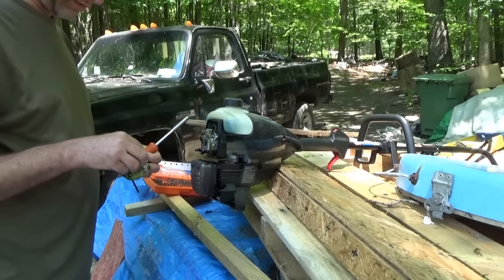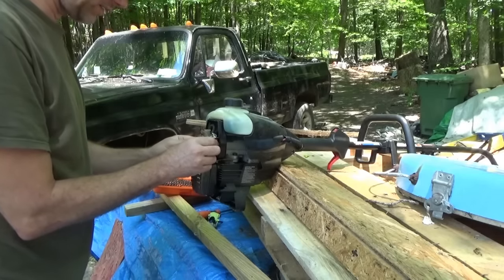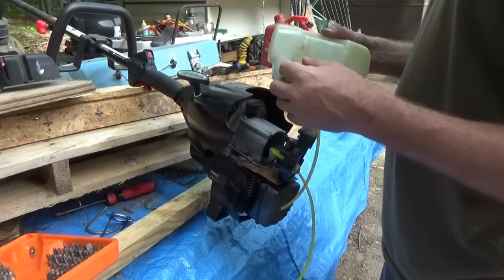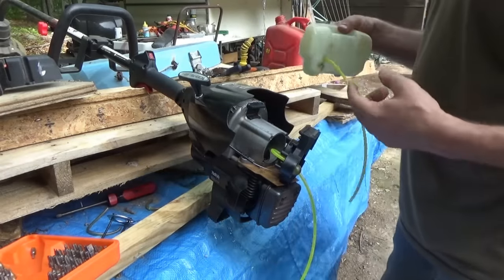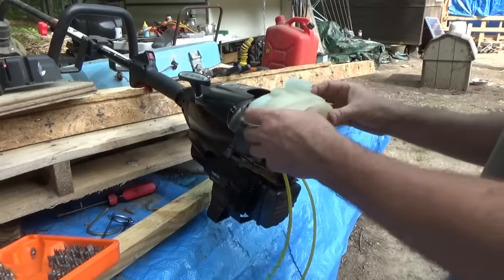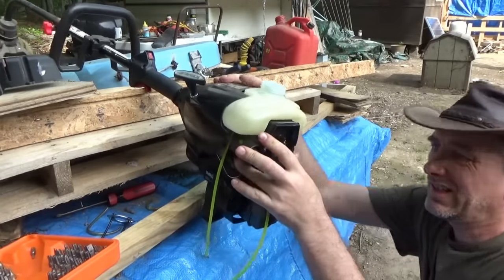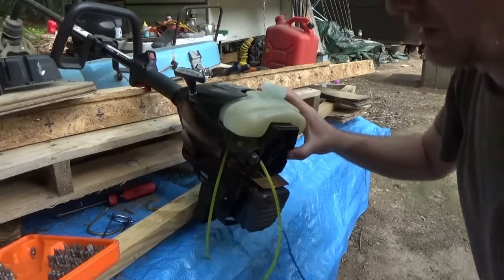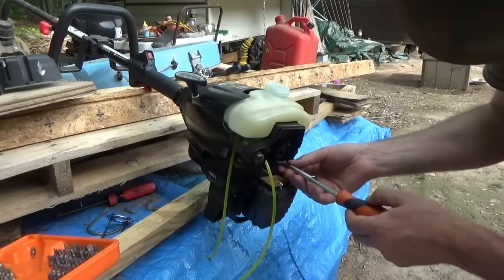Rebuilding A Weed Trimmer Carb & Fuel Line Replacement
I bought a weed eater last weekend at a garage sale for only $3. Of course it was cheap for a reason. It would not stay running. So I figured a carburetor rebuild was in order. When I opened it up I also discovered that the fuel lines were all shot as well and needed replacing.

I first removed the weed eater carburetor and then opened it all up to clean it out. But when I had it open on the bench, I noticed that it was totally clean and shiny inside like brand new.

A fuel line did break while I was removing the weed wacker carb though so I realized that this was probably the original problem why it would not stay running and would not idle at all. The engine was sucking air in with the fuel and could not get enough fuel to stay running.

So a trip into town later and I had two feet of new fuel line.

This was the challenging part. All of the fuel line needed replacing and was rotted. I am happy that I got two feet of it because I ended up using it all in the end.

The hardest part of all was putting a new fuel line in the gas tank. I had to remove the shroud of the weed trimmer and then remove the carburetor mount on front of the engine in order to remove the fuel tank.

The fuel line entered the tank from the bottom and then attached to a fuel filter inside. This was quite a challenge getting the new line attached to the filter inside the gas tank. Eventually I got it by just putting it together outside the gas tank and feeding it through from the inside out. This is not perfect but it will hopefully work.

I had to now reassemble the entire weed eater engine.

Next, before I put the air filter and cover in place, I wanted to give it a test run to make sure that it would run and that there were no fuel leaks.

I pulled the starter and it fired right up. It also idled nicely for the first time - success.

I finished putting the weed wacker together and then gave it a real workout in the grass. It is holding up well and there are no gas leaks.

So now I have an $8 week trimmer. With the original $3 price and about $5 in gas lines I have a working gas powered weed eater.